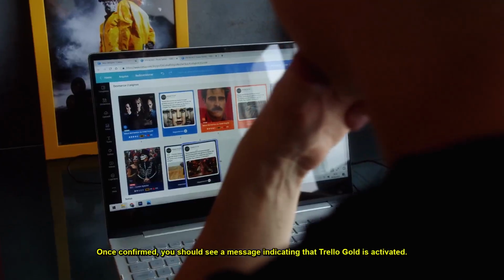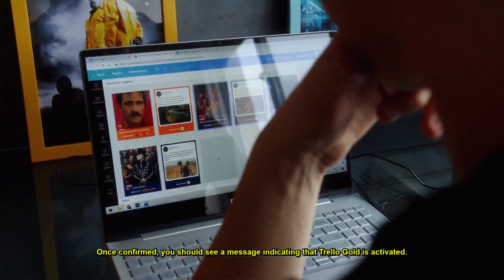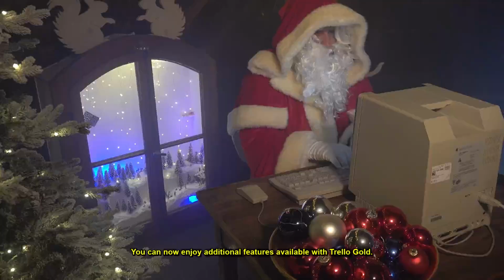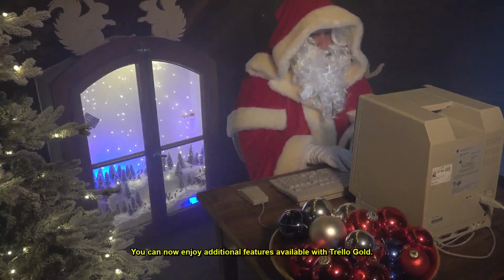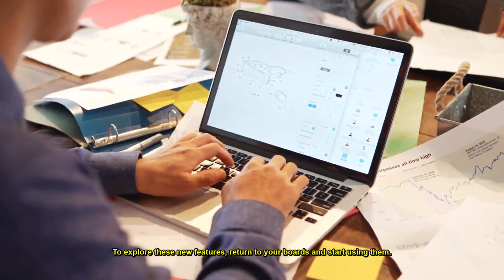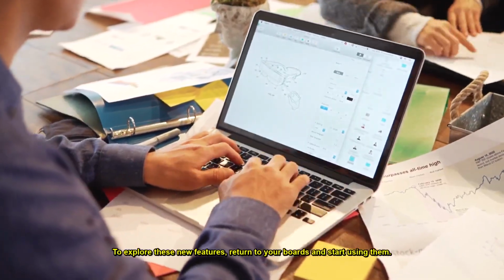How to Activate Trello Gold - Step By Step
Unlock the full potential of Trello with this comprehensive guide on how to activate Trello Gold! In this step-by-step tutorial, we'll walk you through the process of upgrading your Trello account to Gold status, giving you access to exclusive features and enhanced productivity tools. Whether you're a beginner or looking to maximize your Trello experience, this video has you covered.